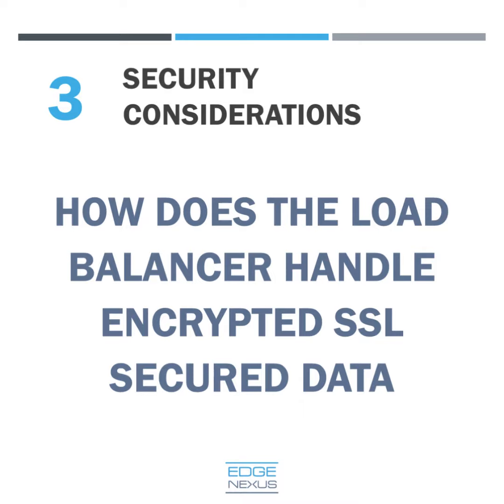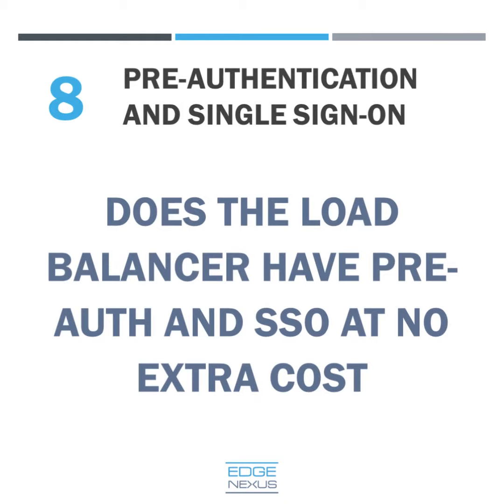Top 10 Technical Considerations when introducing load balancing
When load balancing an application with a load balancer these are the top 10 considerations.

1) How will the load balancer be implemented? Virtual load balancer, physical load balancer or cloud load balancer or a mix.

Virtual performance these day is amazing and you can reduce your exposure to switch failure when running in a  virtual environment
Appropriate sizing - Choose the size based on the estimate traffic not the Network connections - you will save money!

2) What's the application protocol?
Most load balancers can offer addition value and service when running at layer 7 meaning they understand the protocol - Load balancing HTTP is the most common. Most modern load balancers are in fact reverse proxies so the source IP Is that of the load balancer. (DSR) Direct server return can be used in some cases but is not recommended.

3) Load balance Secure or not
Most applications are now Secure over SSL
Load balancing can perform SSL offload meaning that it can take the CPU expensive encryption process away from the app servers.
This is the best option - Talk to client on secure 443 (for example but talk to your internal server non secure (8 for example
However sometimes you maybe not be able to remove SSL from you applications so you can uses re-encryption or Pass through

4) What about Load distribution - How should the load balancer distribute this?
Round robin load balancing  is the most basic but does not take into account the load on the servers.
Least connection load balancing works very well - You tend to find that faster servers can serve connections quicker so they are ready to take new connections faster. So you tend to get some load balancing based on performance / response times. (it snot exact but pretty good)
Modern load balancers also have other methods such as fastest where they can measure server response times

5) Load balancer Persistence - remember the load balancer will load balancer Every connection. Even for a simple web page the browser will make min 5 concurrent connections that can all go to different back end servers.
Say you have to login in - that fine unless the login token is stored on the webserver NOT a shared database.
In this case you need the same user to go back to the same server so they are not forced to keep logging on. So we need persistence
They are a few key moths for persistence with the most simple being IP based. Send the send IP to the same server - But it can get uneven with “super proxies” that have many users form a shared source IP
In the HTTP world we have more options
We can use a load balancer session cookie or even train the load balancer to use an existing application cookie such as ASp or JSP

6) Server health checking - How do you know a server is healthy? You can run a pro-active test on it periodically
Ping - Test server but not applications
TCP connect  - test there is online alive on the port but app could still be broken
HTTP HEAD/GET - Will make a request to the application and look for a good web server response such as 200OK but.. The application could still be broken..
FULL GET - Will request a page and actually look for the right answer - For example the answer must contain the word “Happy days”
Advanced product all you to write you own health check that can literally tst for anything.
Of course there are many other application specific health checks for RPD, Radius, FTP etc…

7)  Traffic management
This is mainly usefull for load balancing HTTP ie  of Web
Do you need tool that can allow you to do redirects or detect source county or browser language or even insert data such as page tracking into the response etc

8) Do you need Web application firewall (WAF)
The load balancer can secure your application using a Web application firewall (WAF)

9) What about pre-authentication - Ie should the Load balancer challenge the users for authentication before they forward the request?

10) Future proofing  - should the load balancers capability be expandable but use something like and app store etc.